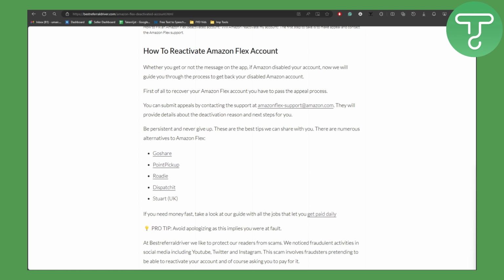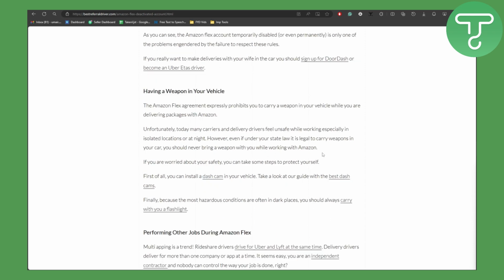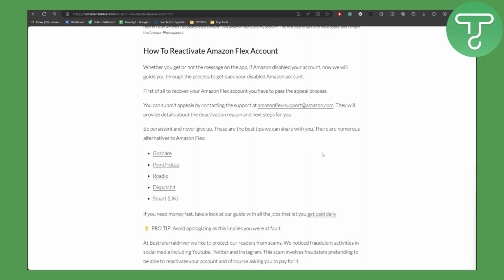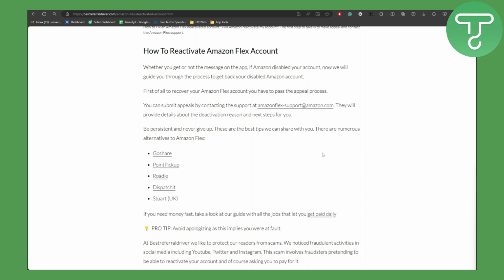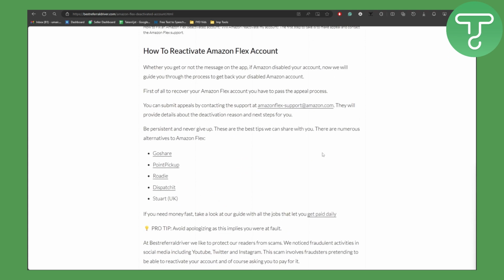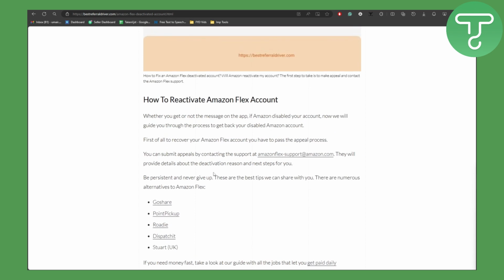How to Reactivate Amazon Flex Account (Tutorial)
Learn How to Reactivate Amazon Flex Account (Tutorial)